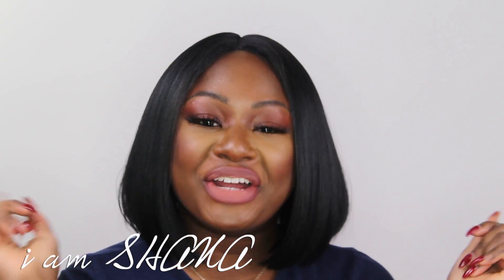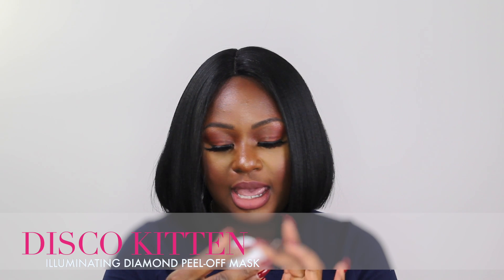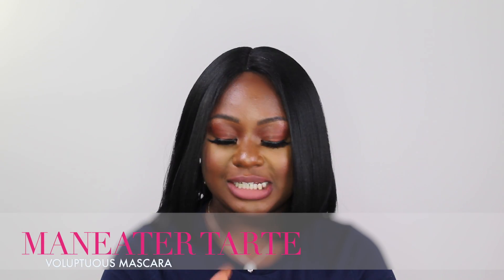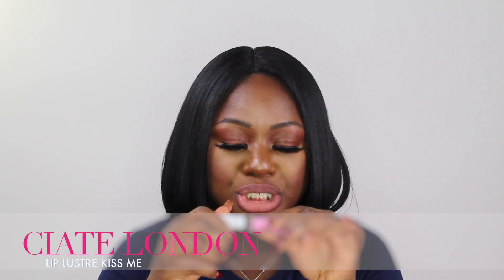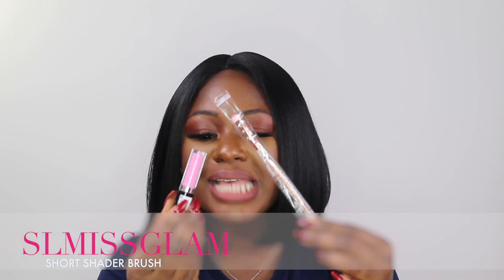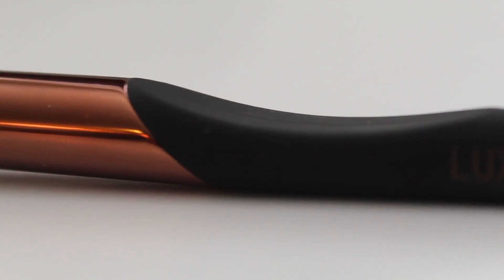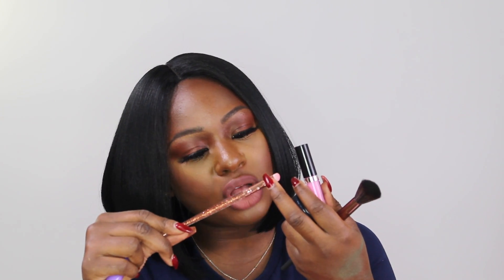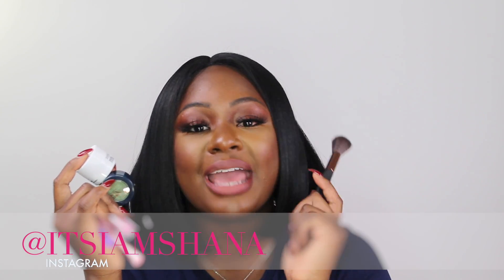IPSY UNBOXING & TRY ON | MARCH 2019 | iamSHANA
IPSY UNBOXING! ALL 6 PRODUCTS FOR MARCH 2019! 😱